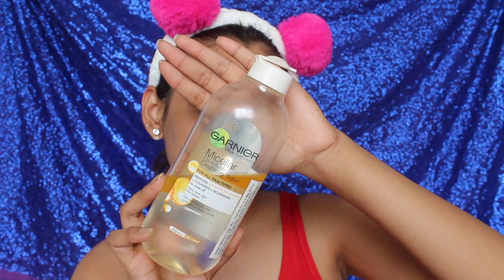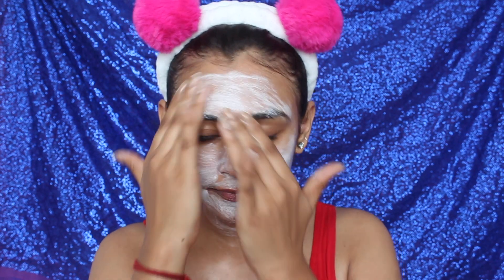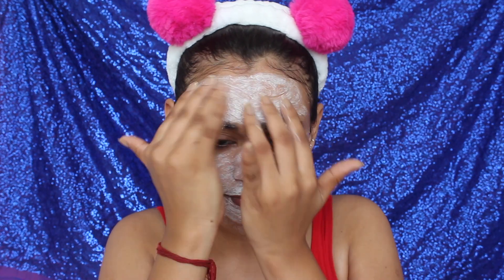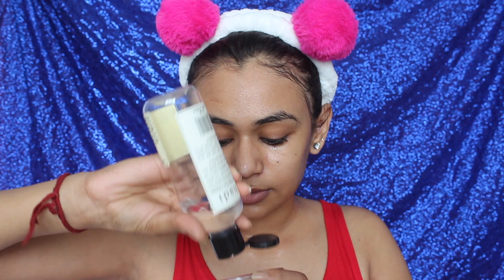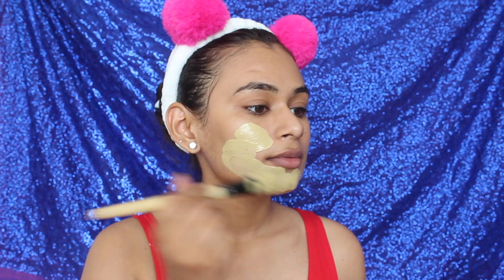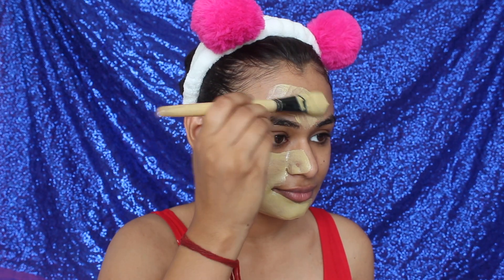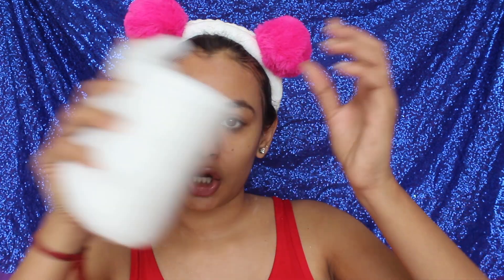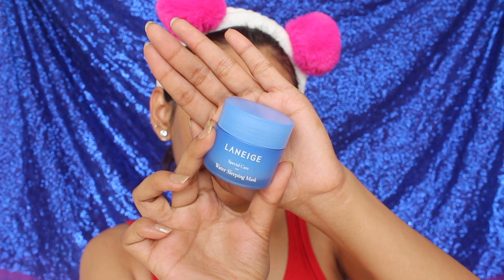My Nighttime Skin Care Routine Under Rs 700 |**Non-sponsored**| Honeyprajapatii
Hello everyone,
Here is my really simole night time skin care routine. I 100% use these products.

Product details :
1. Garnier micellar cleansing water
2. Garnier micellar oil-infused cleansing water
3. The face shop herb day 365 cleansing foam- peach
4.  St. ives fresh skin apricot scerub
5. khadi multani mitti face pack
7. Laneige water sleeping mask

That it. Thank you guys so much for watching
Xoxo.